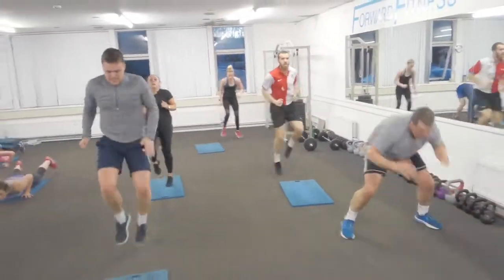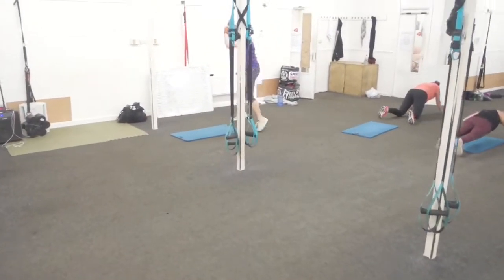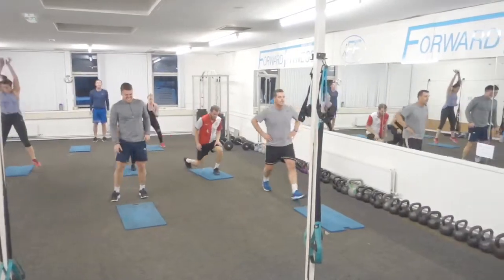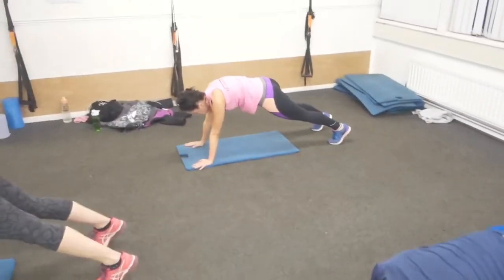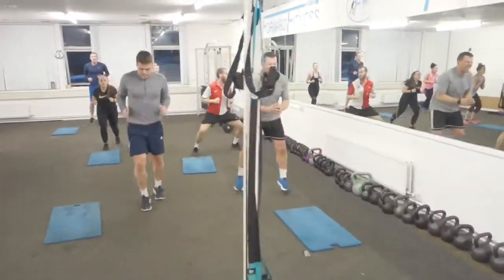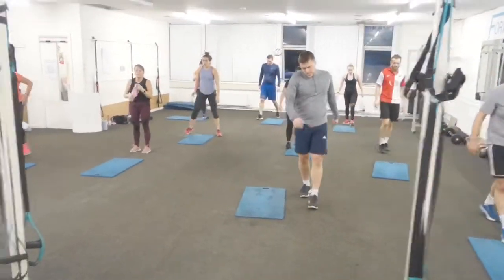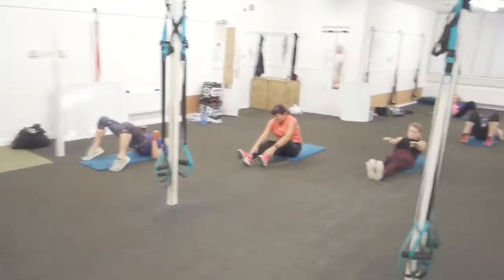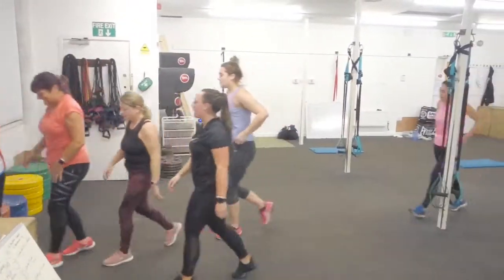Cardio list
10 exercises, minute on each, let’s go